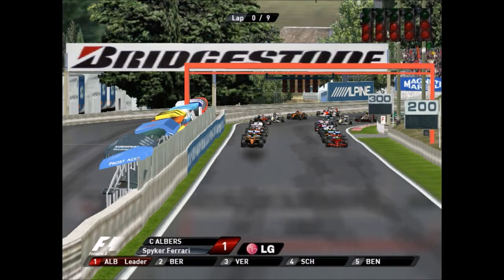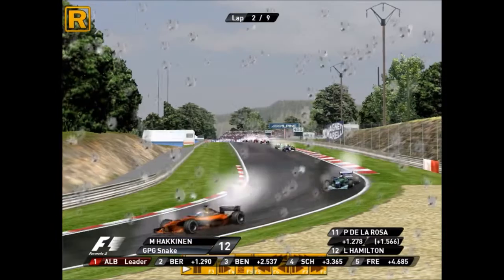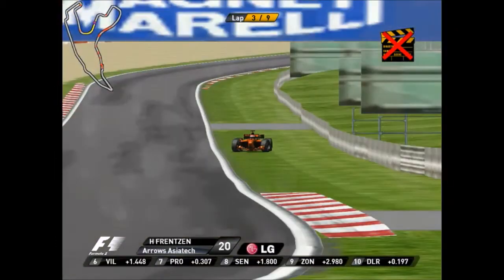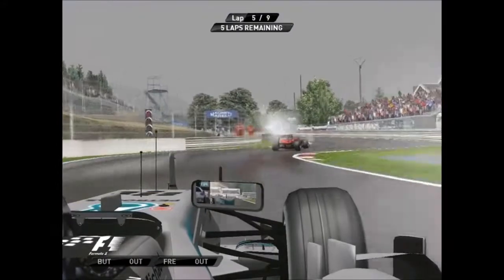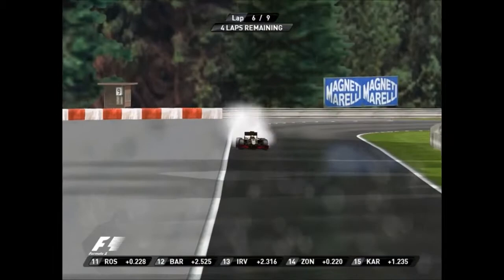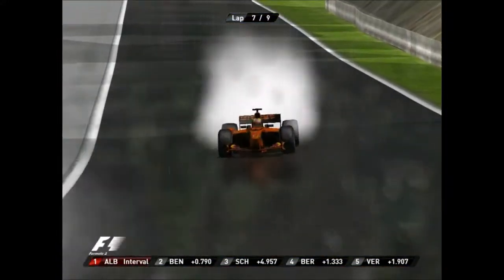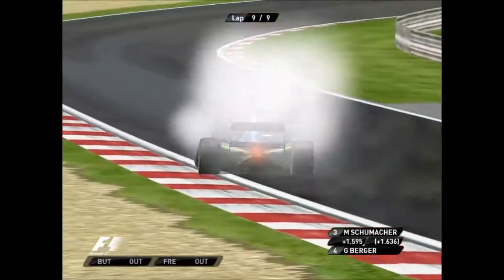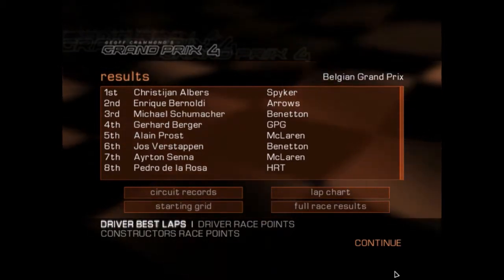Test Race 2: Custom Historical Cars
Using all the cars alluded to in the first test race, now with added correct tyre positions!
Needless to say, my commentary will have to improve, but we could be in for a very interesting season for sure.

Shapes and textures:
SMD-09a - MDBSnake
1988 McLaren - Tony (from their 1988 mod)
1994 Benetton - Konstantin, Diego, Tony et al. (from their 1994 mod)
1999 BAR - from 1999 mod by (i think it was) quickslick. please don't hold me on that one
2000 Jaguar - similar to before, cannot accurately determine who by, but from a 2000 mod
2002 Arrows - Soulbringer and Kedy89
2007 Spyker - MMG (from 2007 mod by Kedy89 et al.)
2009 Brawn - Craig and Kizz
2012 HRT - Excalibur
2013 Ferrari - GeZeRe and Soulbringer
2014 Mercedes - Isaint